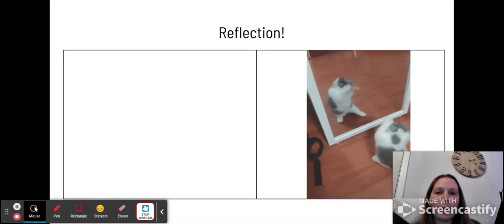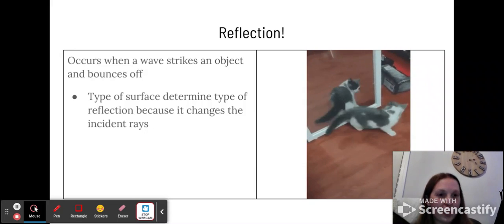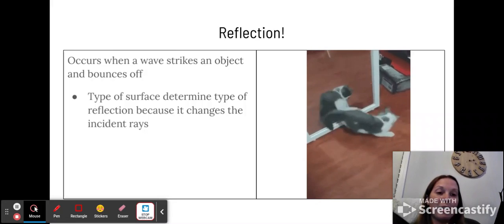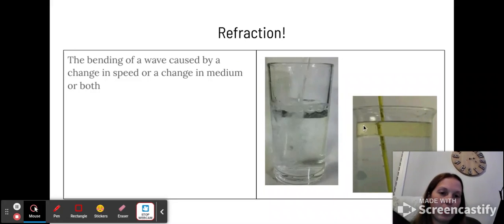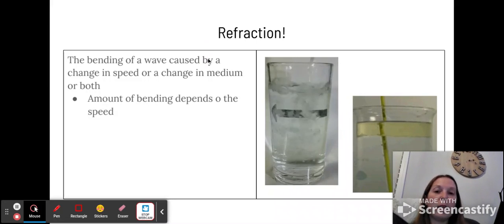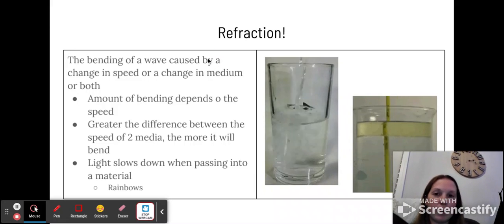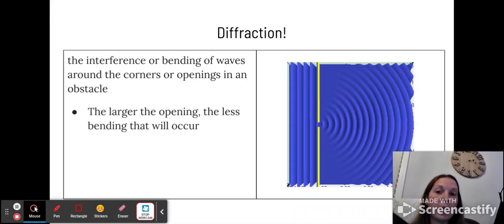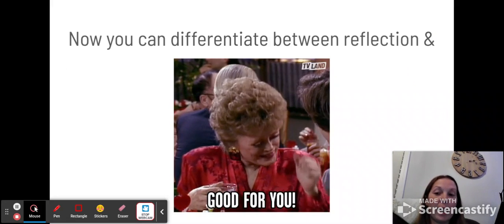9.5 Wave Interference - PS